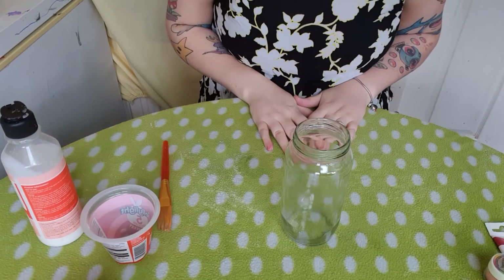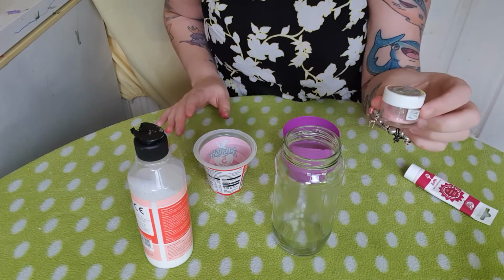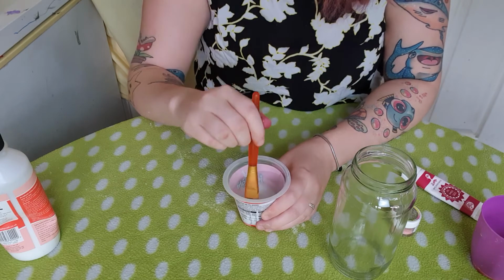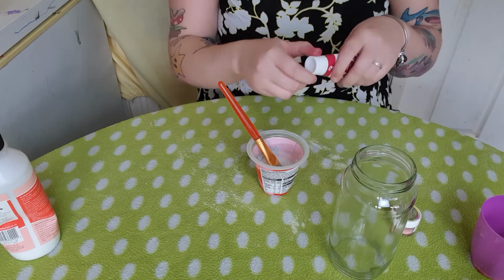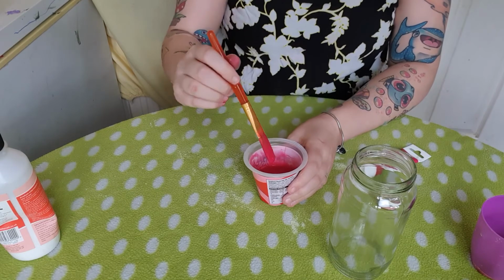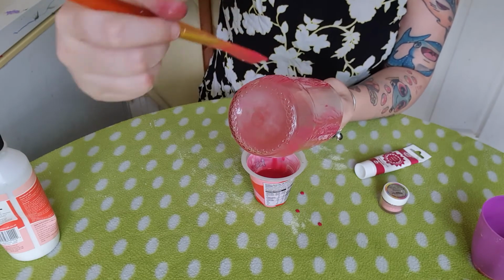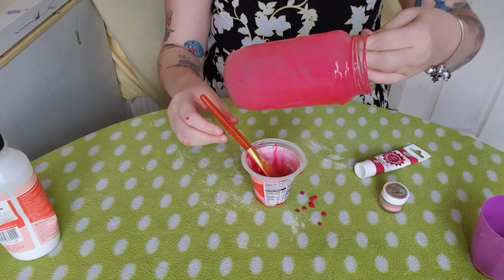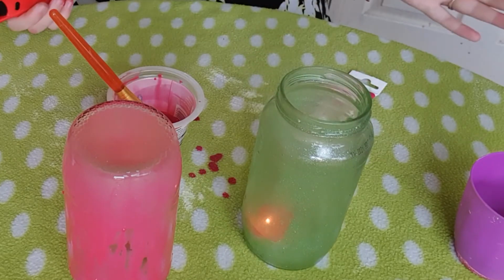How to Make Stained Glass - DIY Stained Glass for Candle Holders!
with this video you will learn how to make stained glass effect from your own home.

use this simple DIY trick to make stained glass for candle holders specifically.

hope you enjoy this video on "how to make Stained glass"